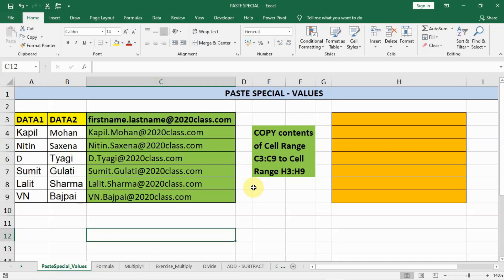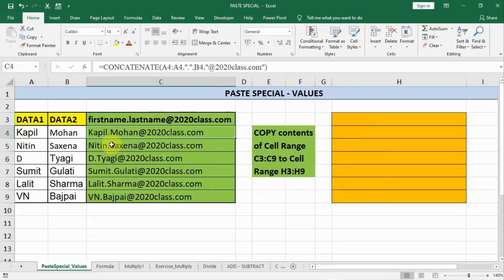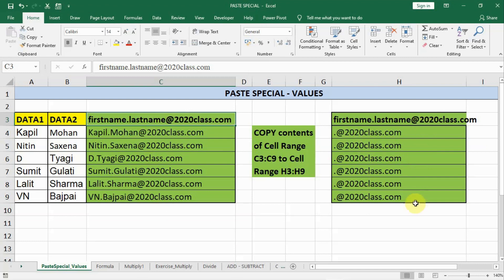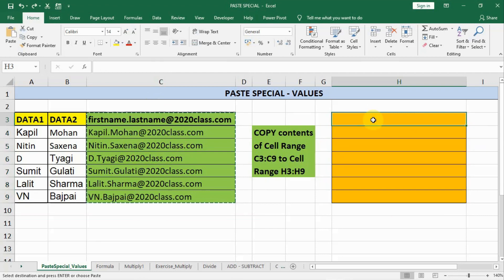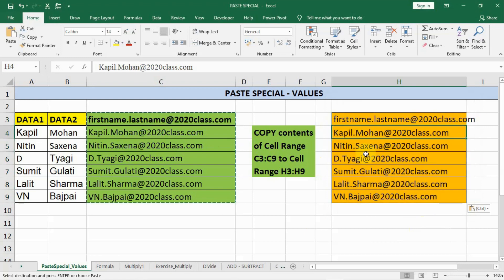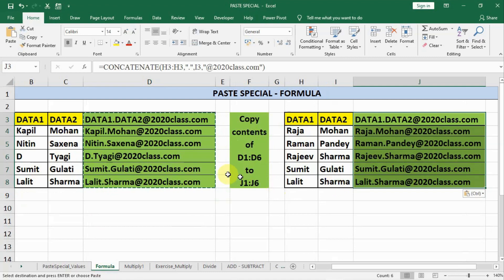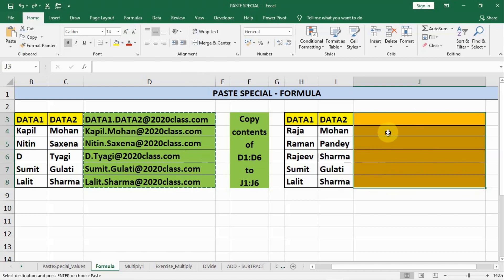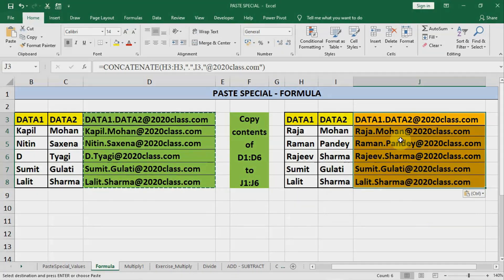37 - PasteSpecial in Excel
(ABCL.TECH)